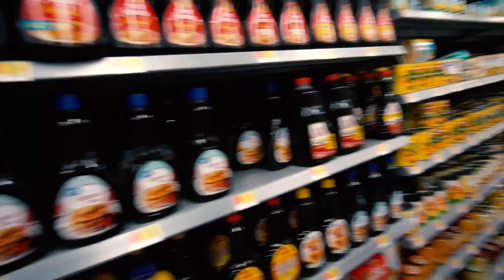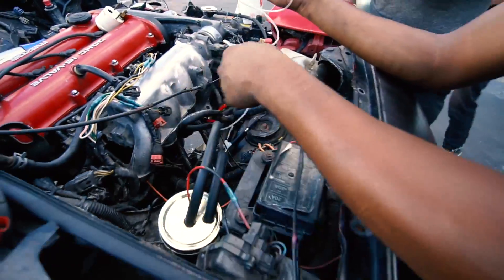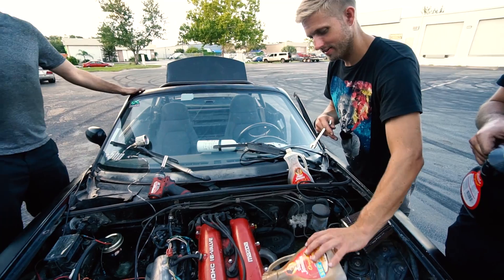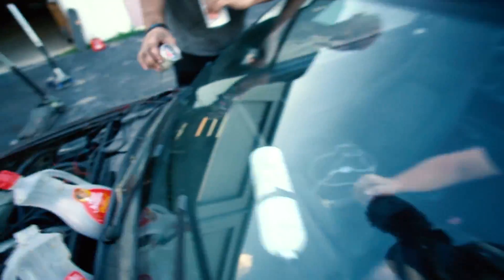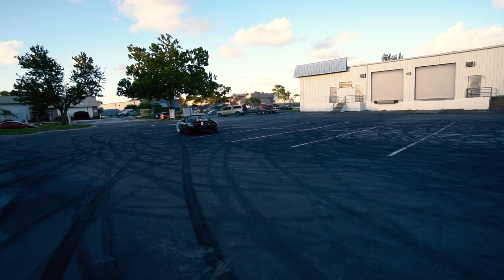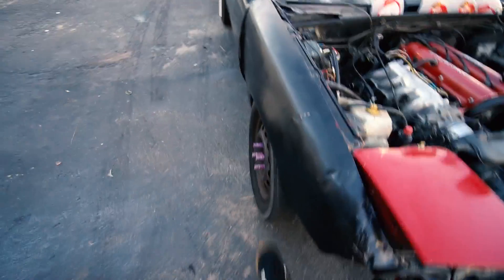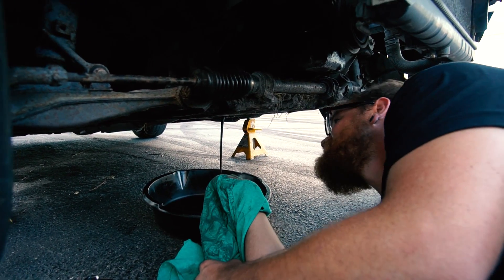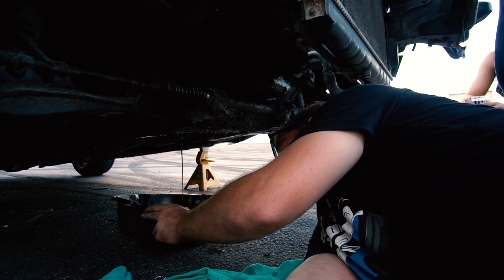Using MAPLE SYRUP as ENGINE OIL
We fill this thing with syrup, check syrup pressure, and beat the hell out of it to find out if it works.

Taylor Ray
12472 Lake Underhill Rd #203,